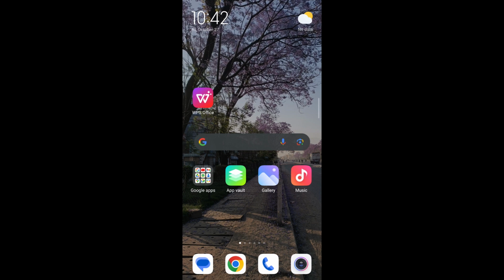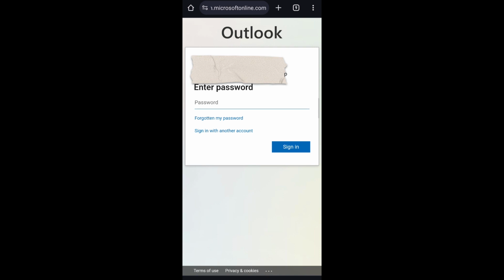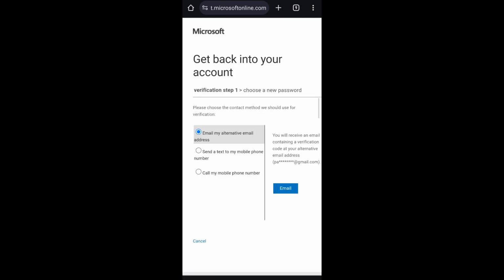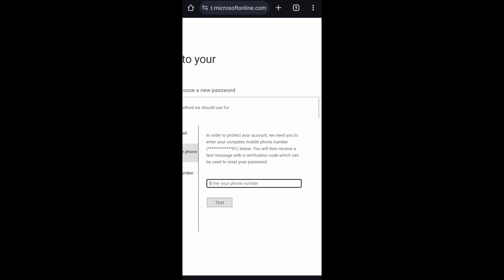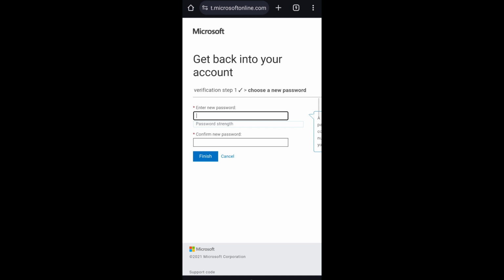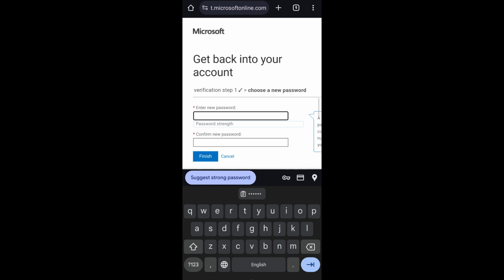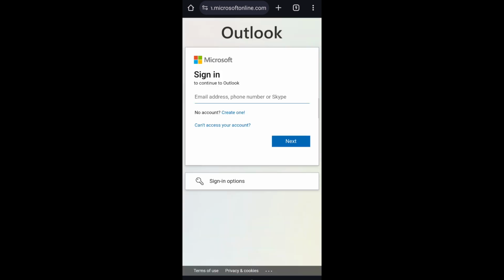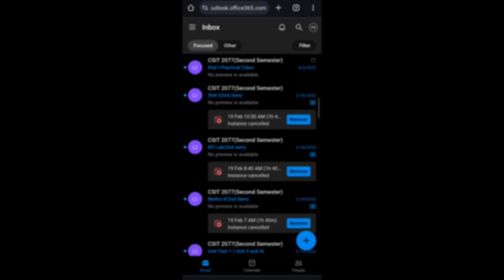How To Reset Outlook Account Password?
Learn, How To Reset Outlook Account Without Password.

Forgot your Outlook password? Don't worry, you can still recover your account. In this video, we'll show you how to recover your Outlook account without your password, as well as how to reset your Outlook password if you know it but need to change it.